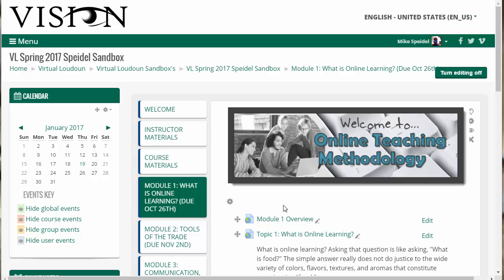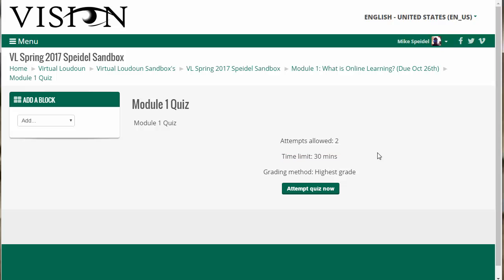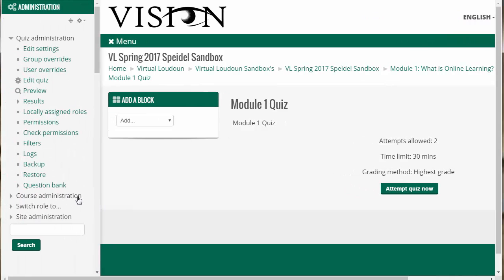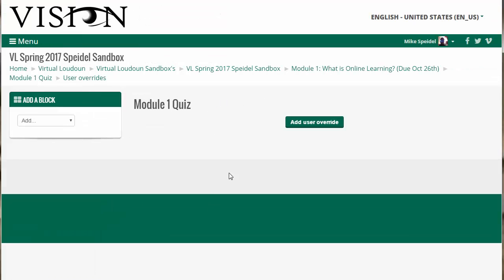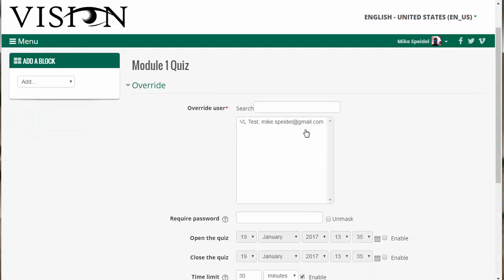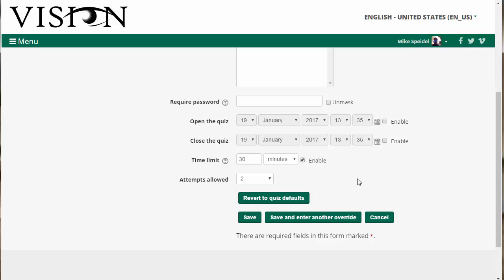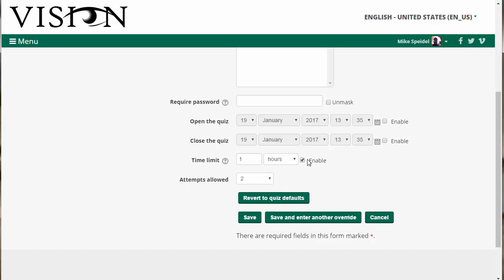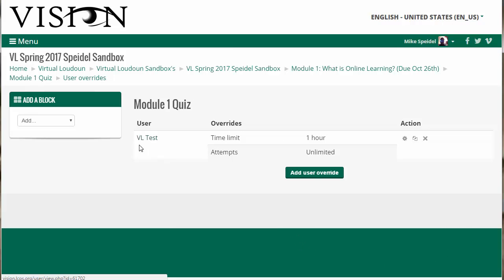VL How To Set Up A User Override Assessements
In this video we go though how you can set up user overrides on timed assessments. This would be a perfect tool to use when required to extent time on an assessment, or allow extra attempts.